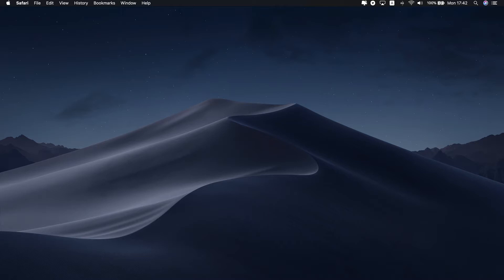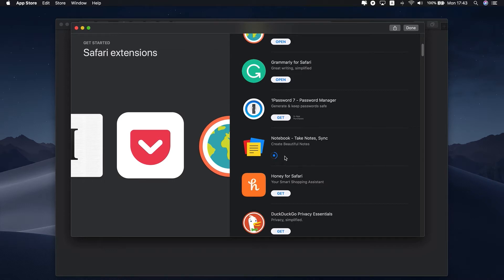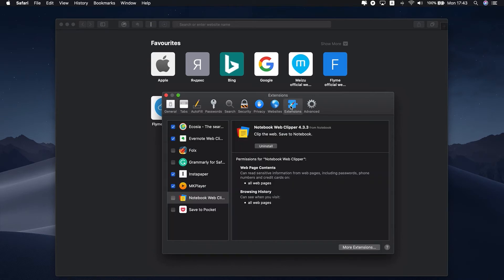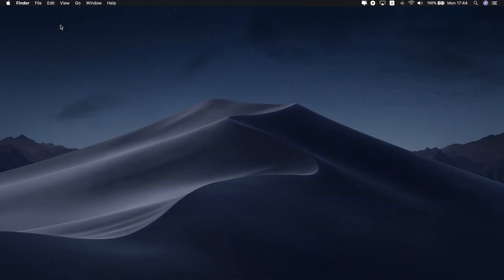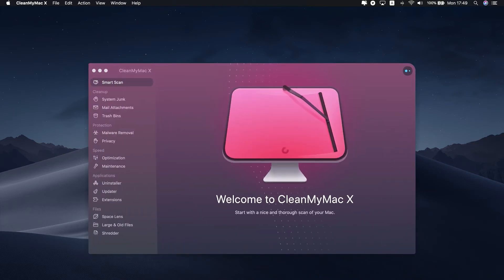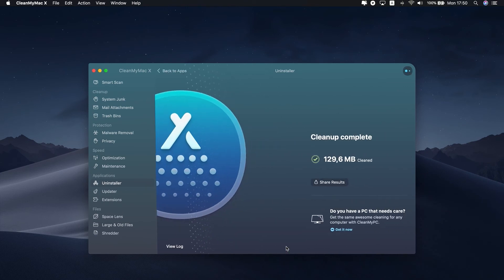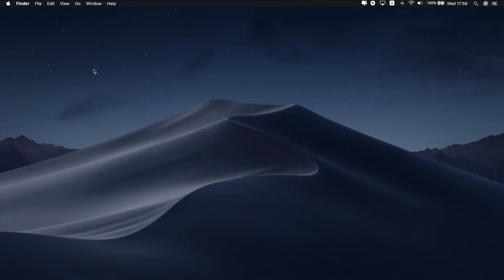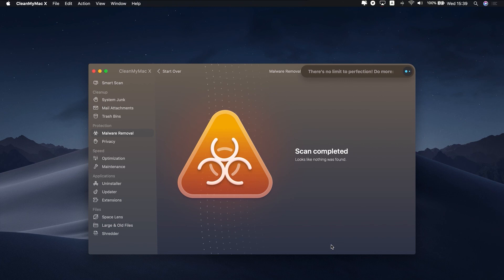How to remove Safari extensions on Mac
Ways to remove Safari extensions (any Safari version).

To quickly disable Safari extensions:

- Manage extensions in Safari Preferences
- Remove additional plugins with software
- Check your Mac for pre-installed malicious extensions

00:00 - Why you may need extensions in Safari
00:52 - Why extensions can be a problem
01:17 - How to remove Safari extensions manually
02:22 - How to remove Safari extensions automatically
03:36 - How to check for malicious Safari extensions
04:30 - Outro